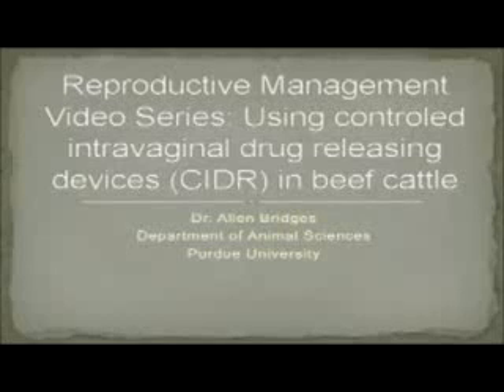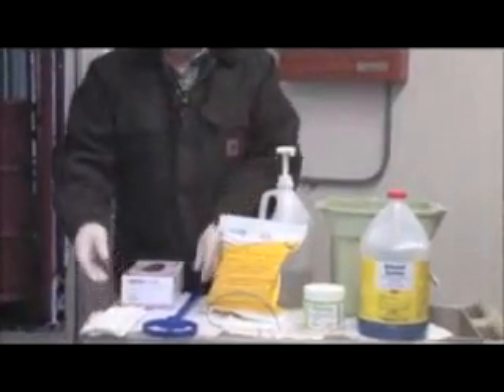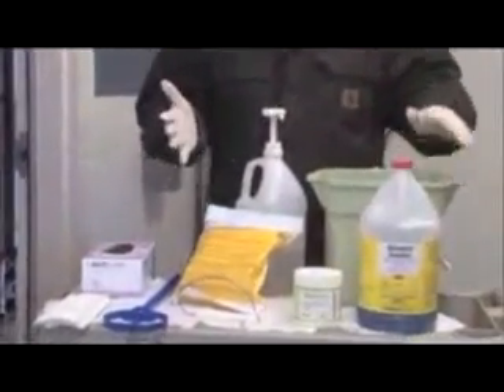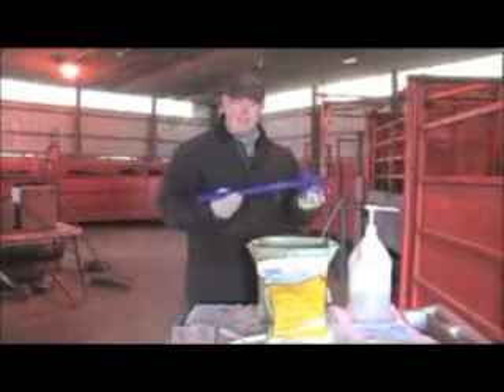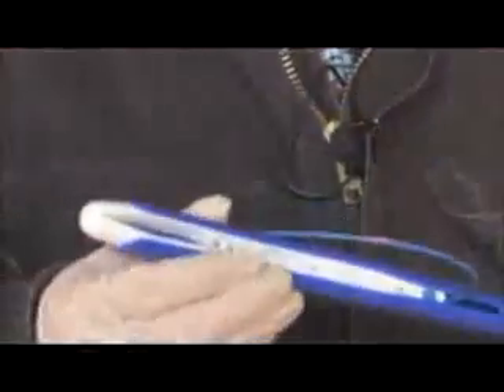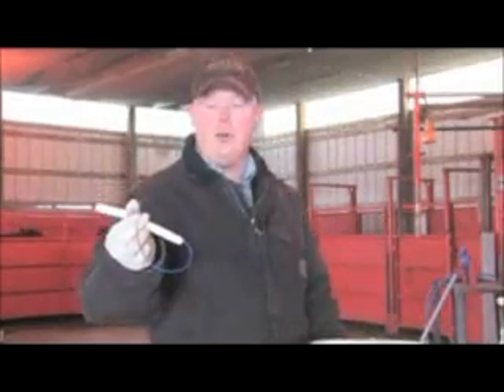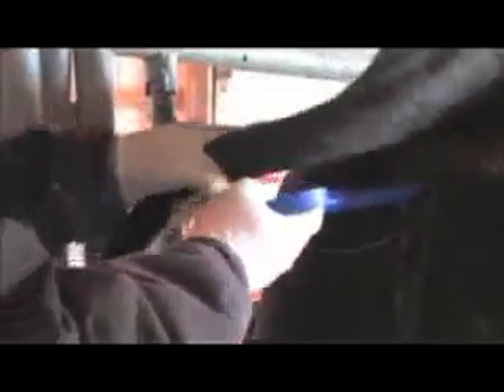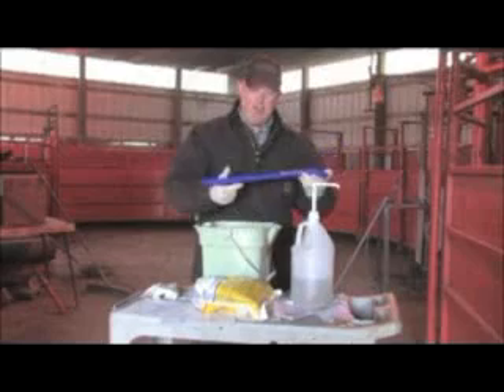How to insert a cidr - Правила работы с CIDR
How to insert a cidr by Purdue university - Правила работы с CIDR